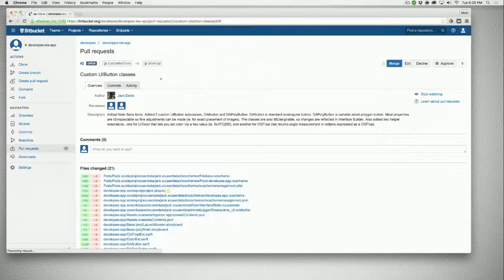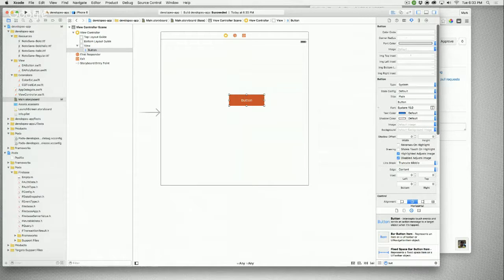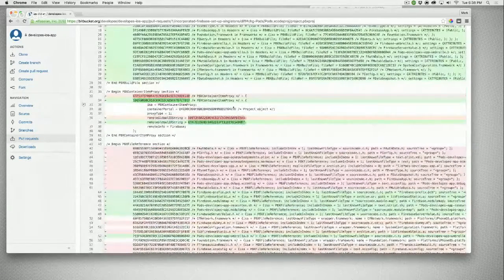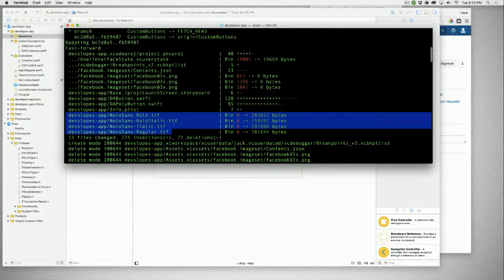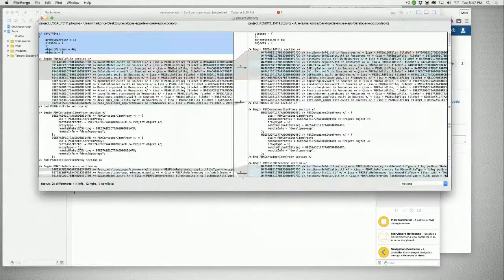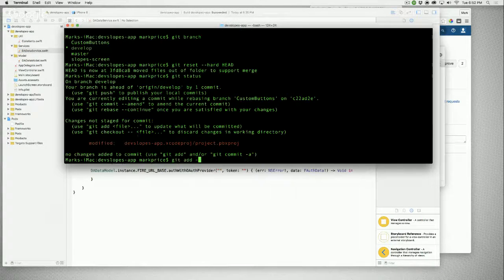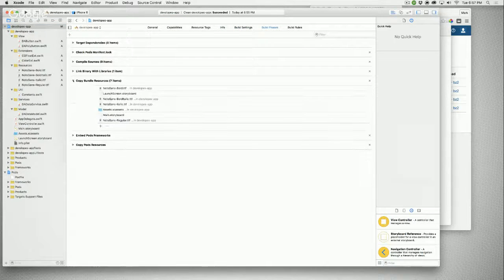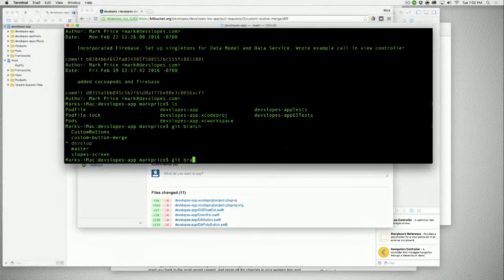Devslopes - Merge Conflict